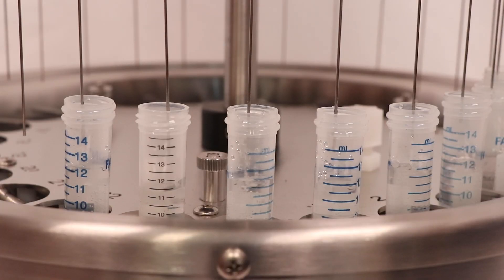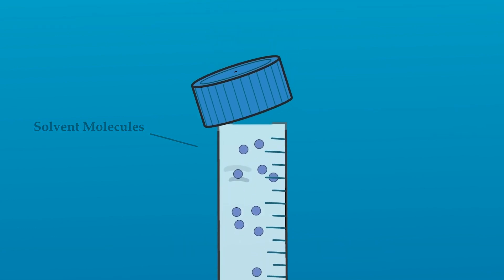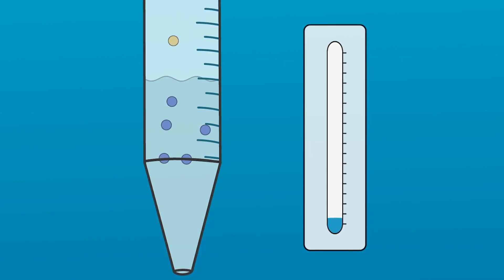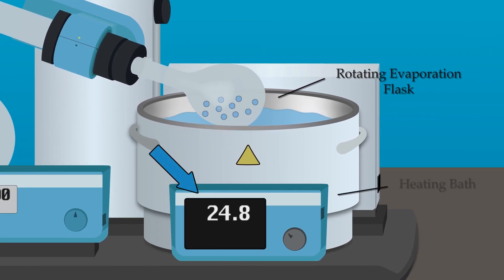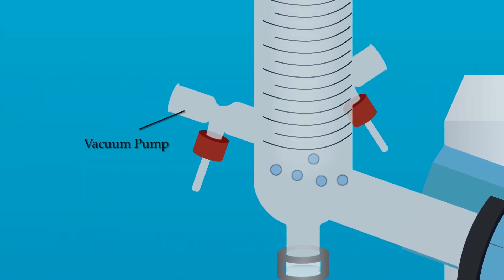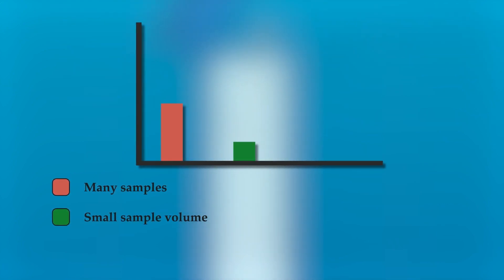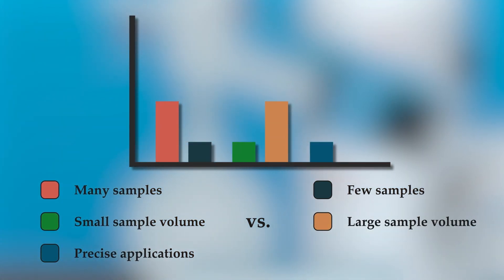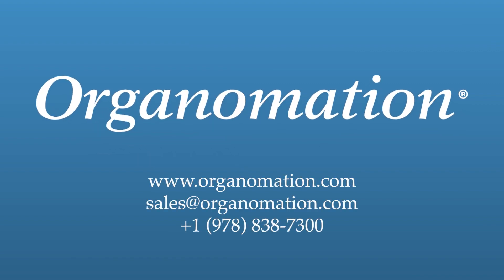Nitrogen Blowdown vs Rotary Evaporation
Laboratories often need to use evaporation techniques to further concentrate their test samples prior to analysis. Concentration occurs when excess solvent is converted into a vapor, leaving behind either a solid or liquid solute. There are countless evaporation methods available, so how do you know which one is best for your application?

This video will explain both nitrogen blowdown and rotary evaporation – two widely used evaporation methods. We will explain how each method accelerates the concentration process, and when each is recommended.

Let’s begin with nitrogen blowdown evaporation.

If we look at a sample under ambient conditions with no external forces, we’ll notice that the solvent molecules move around very slowly. Because of this, only some are able to be vaporized and separated from the sample. The high pressure right above the surface of the sample also causes many of these molecules to return back to the sample. These factors lead to a very slow evaporation rate.

The nitrogen blowdown method decreases the vapor pressure above the sample by applying a steady stream of nitrogen gas on the solvent’s surface.

The nitrogen gas can also cool the sample slightly, which decreases the energy of the molecules, slowing down their movement and ability to vaporize.

To counteract this, a form of heat is added to the sample which causes the molecules to re-energize and speed back up. The heat can be in the form of a water bath, or a dry block.

The sample is now in an optimal environment for concentration. The combination of heat and nitrogen blowdown allows the molecules to quickly vaporize and be whisked away from the sample.

Now, let’s compare that to rotary evaporation.

We’ll start with a large liquid sample in a round flask which will be hooked up to a rotary evaporator unit.

This flask will sit in a heated water bath causing the solvent molecules to speed up, and vaporize at an accelerated rate.

The flask will also rotate while in the water bath, increasing the surface area of the solvent, and allowing more solvent molecules to escape.

The vaporized solvent molecules will travel up towards a chilled condenser, where they’ll begin to condense and drip down into a receiving flask. This is where all the excess solvent will collect, leaving behind a concentrated sample in the rotating flask.

Some rotary evaporators also include a vacuum pump which can be connected to the condenser. This vacuum pump is meant to decrease the pressure inside the rotating flask, causing the solvent to evaporate at a lower-than-normal temperature. The combination of heat, rotation, and decreased pressure creates an ideal environment for efficient evaporation.

So when are each of these methods recommended for use?

Nitrogen blowdown is ideal when evaporating a high number of samples. Some nitrogen evaporators can accommodate batches of up to 100 samples.

This method is also meant for small volume samples. Samples larger than 100 mL will have a prolonged evaporation time.

The precision of nitrogen blowdown also makes it a great option for those who are looking to evaporate to complete dryness, or would like to stop it at a specific endpoint.

Rotary evaporation is ideal when working with a very small number of samples. Since these units can only handle one sample at a time, they would not be an ideal choice for evaporating large batches.

This method is also meant to handle large volume samples. Most rotary evaporators can handle sample volumes up to 2 L.

Lastly, rotary evaporation is great for evaporating solvents with high boiling points. The use of a vacuum pump for reduced pressure lowers the boiling point of the solvent, allowing them to be evaporated with minimal heat.

Each concentration method is designed for different applications, so it’s important to know which one will best meet your needs.